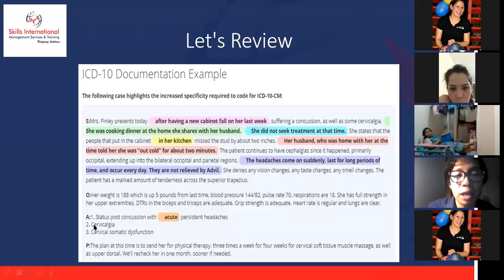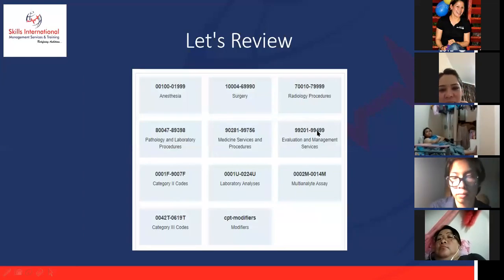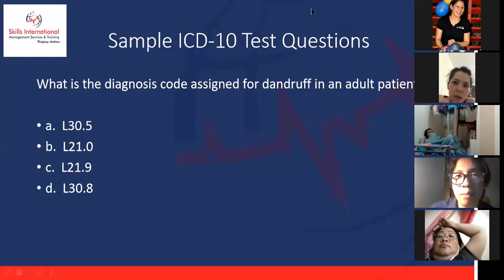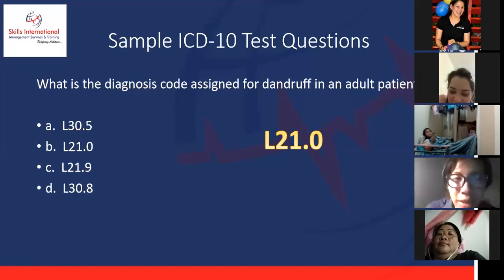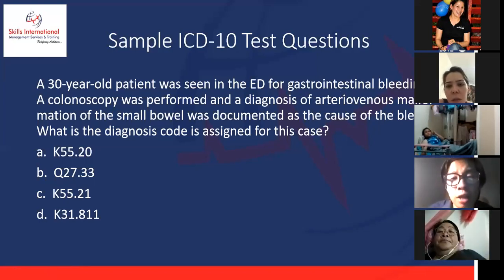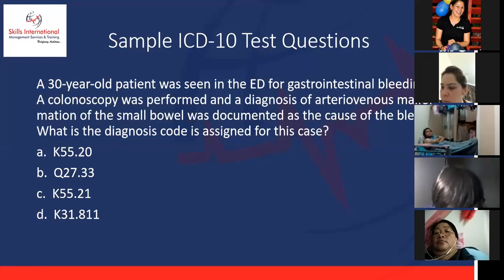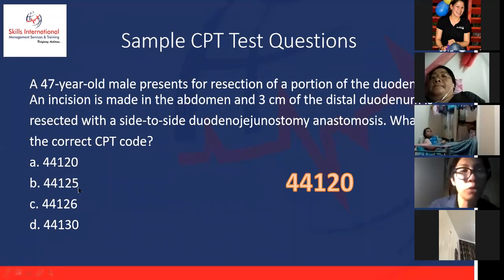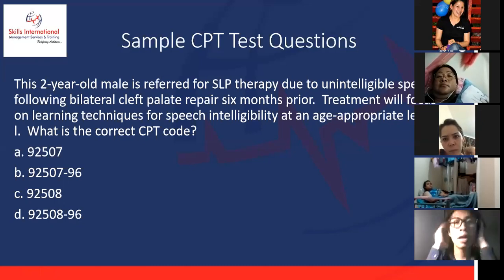STUDY CERTIFIED NURSING ASSISTANT/ ENROLL SHORT COURSES NOW / UAE OFW SHORT COURSES